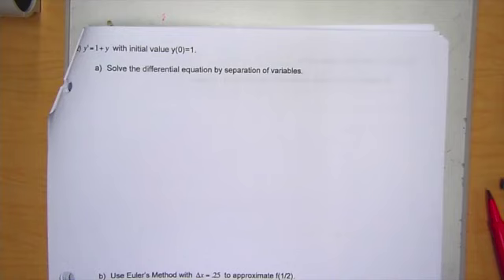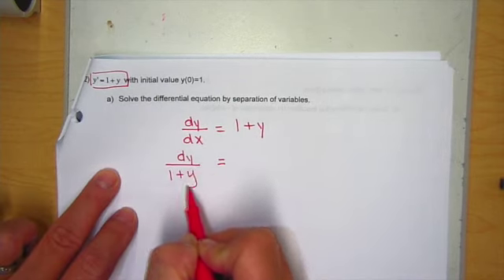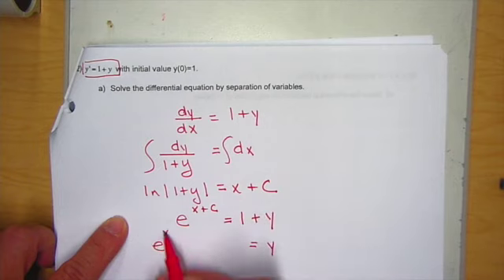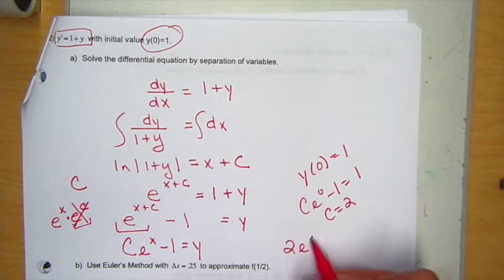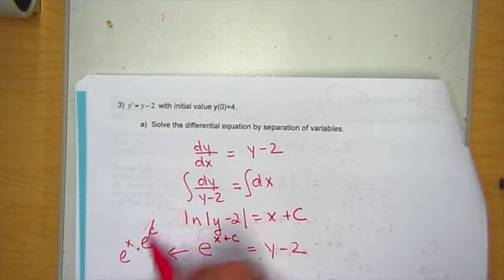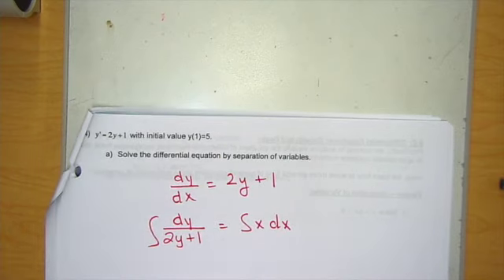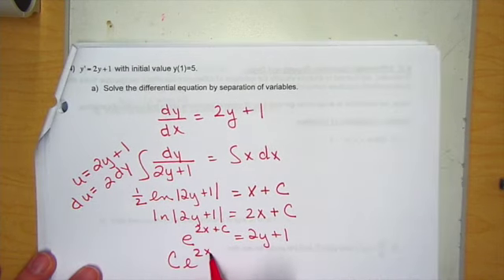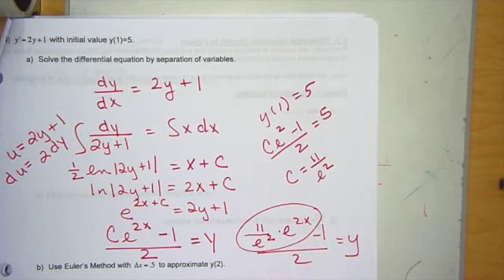Separation of Variables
This video is about Separation of Variables